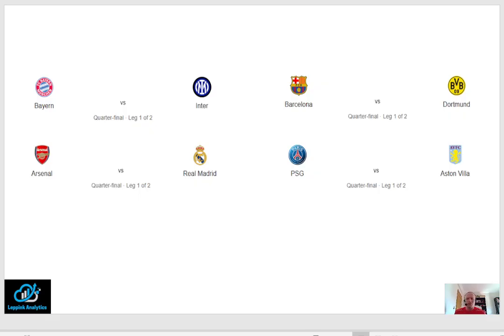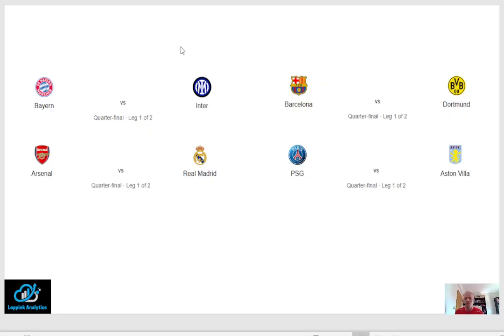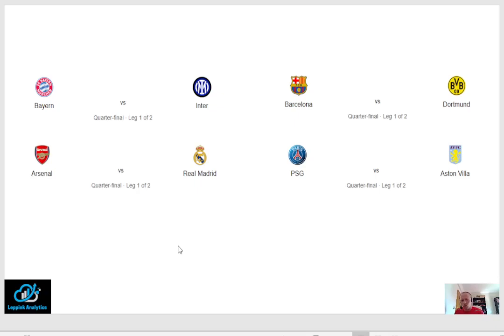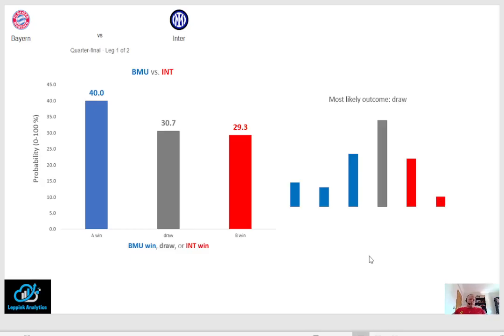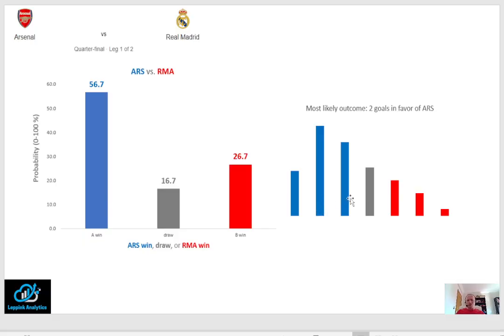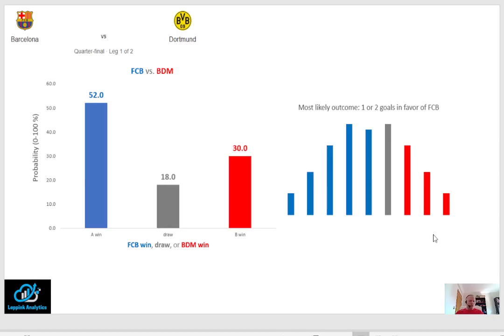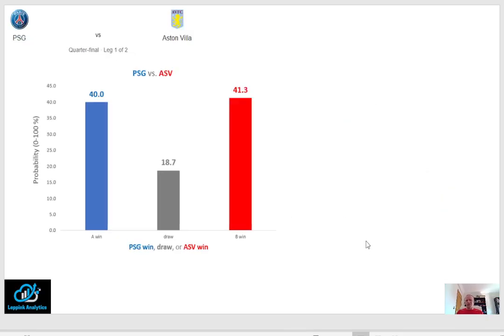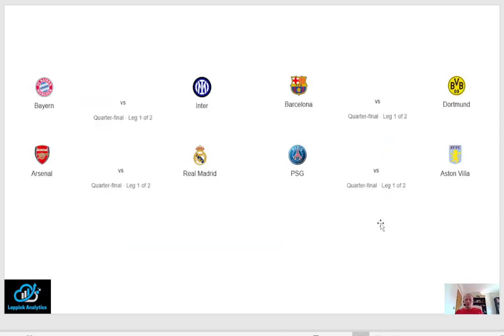Forecast UEFA Champions League Quarter-Finals Leg 1 of 2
This video presents my forecast for the UEFA Champions League Quarter-Finals Leg 1 of 2 tonight and tomorrow night, using a model that I explain in my video ‘Gearing up for the Olympics 2024: Predicting possible surprises in football (soccer)’.